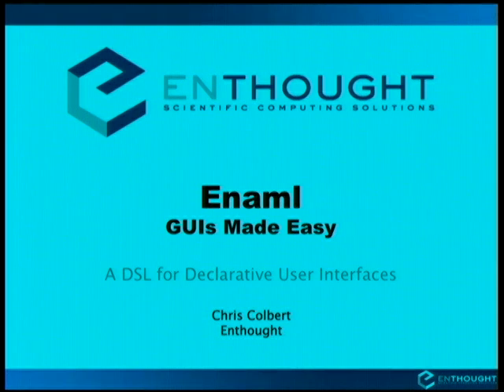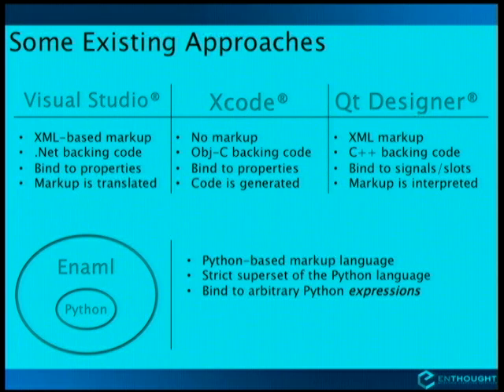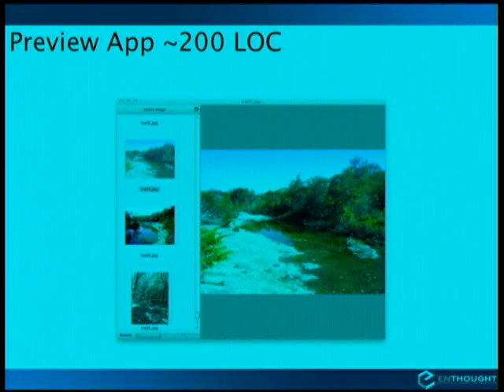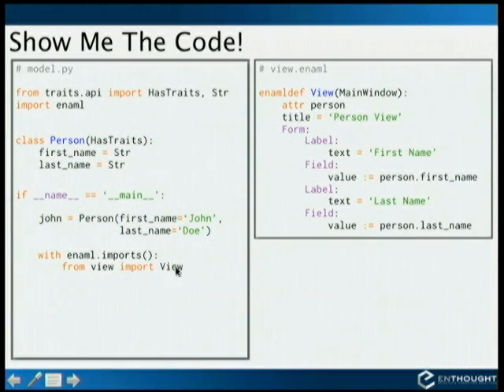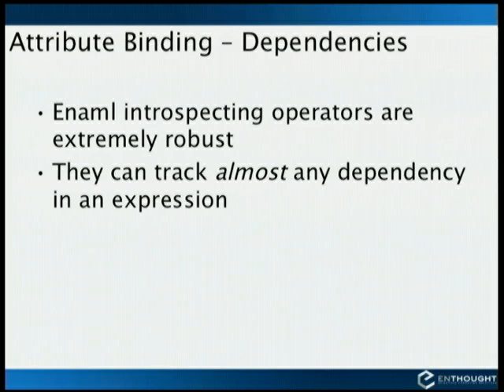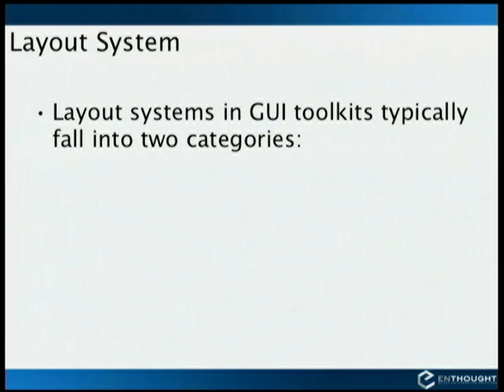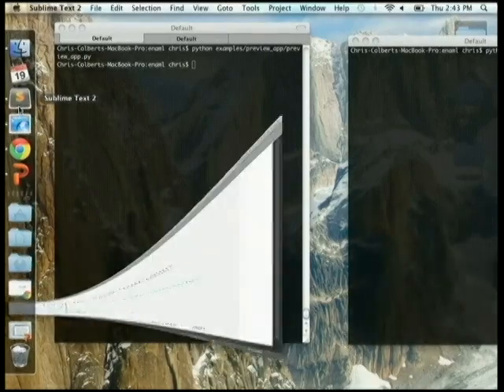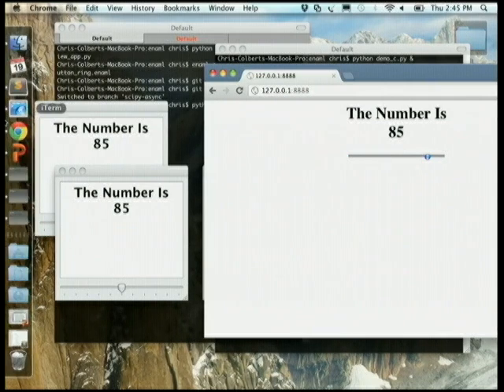Enaml - A Framework for Building Declarative User Interfaces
S. Chris Colbert